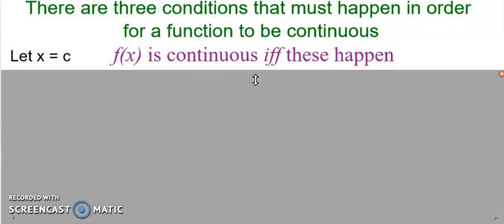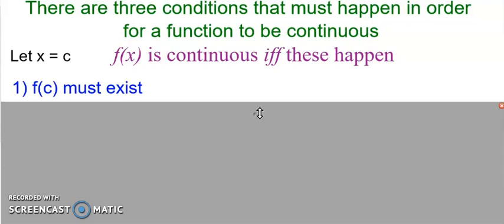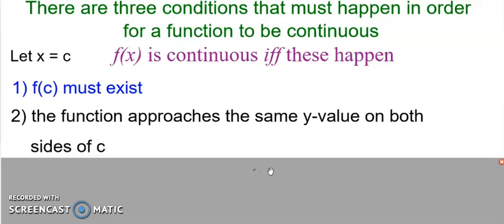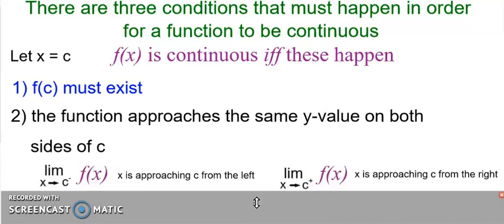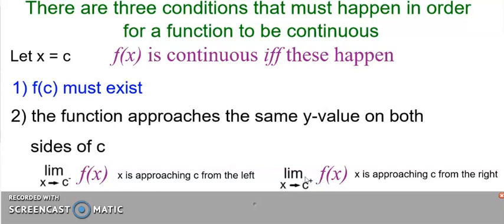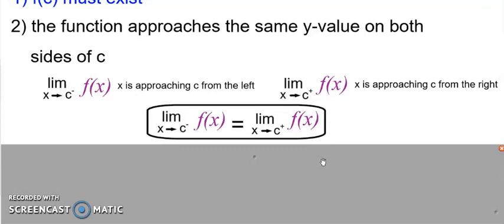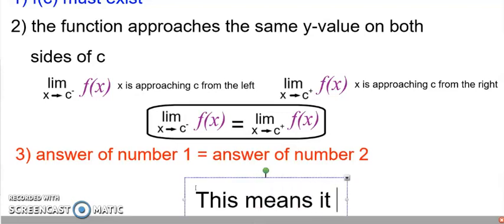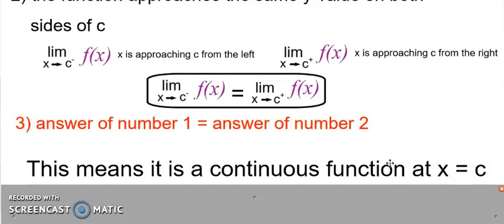Steps for Continuity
here are the three steps that determine if a function is continuous at a certain point. We included limits.